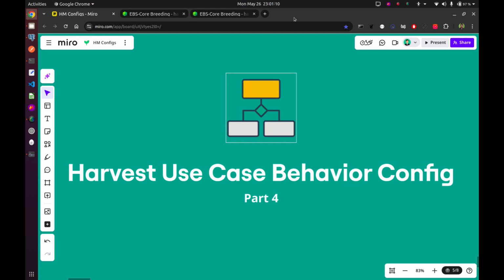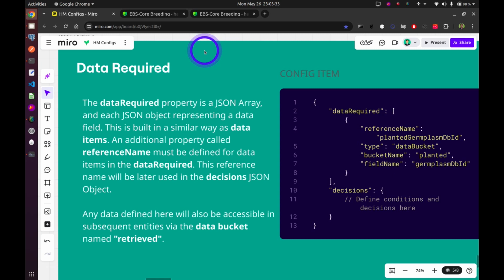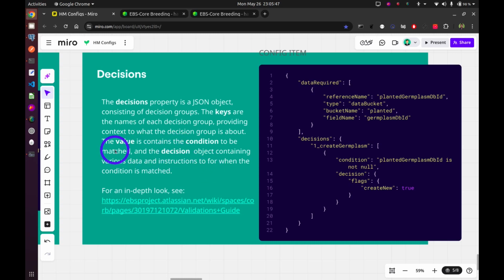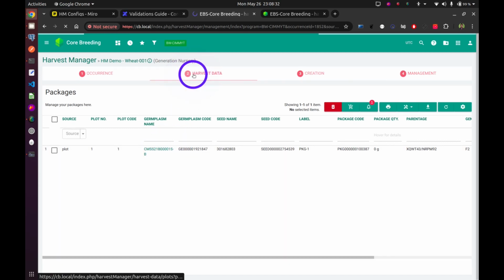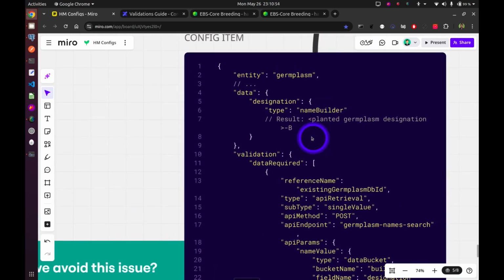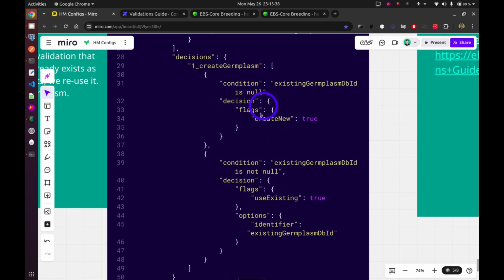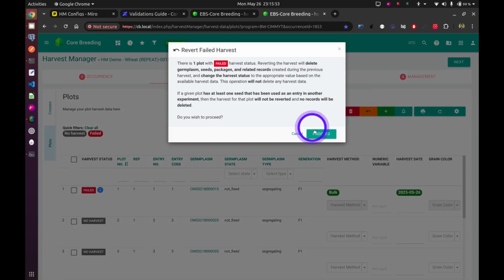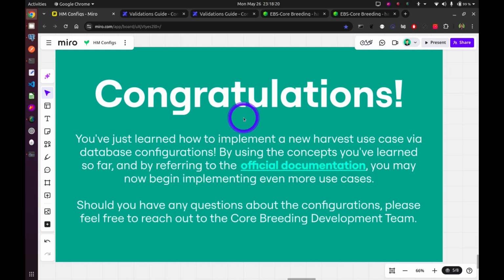HM Config Series: Harvest Use Case Behavior Configuration (PART 4)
Learn how to add validation rules in use case definition to improve performance and gracefully handle potential issues during the harvest process.